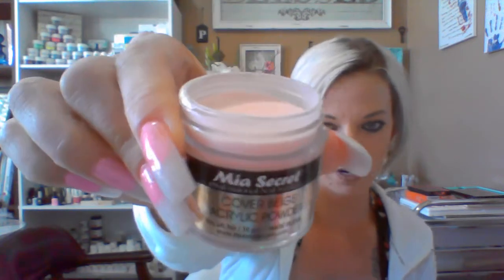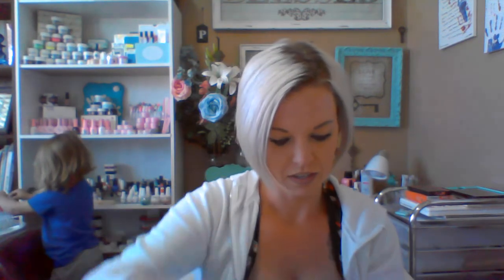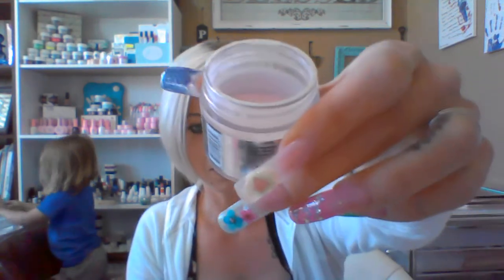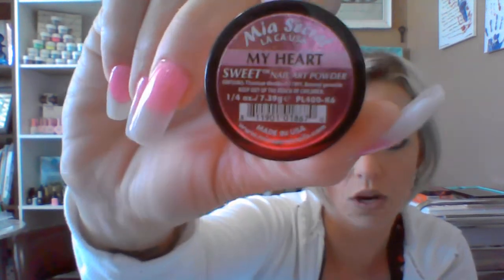Mia Secret Product Review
Love these Products hope you do too. everything I ordered here is all from amazon :) have a super blessed day!!